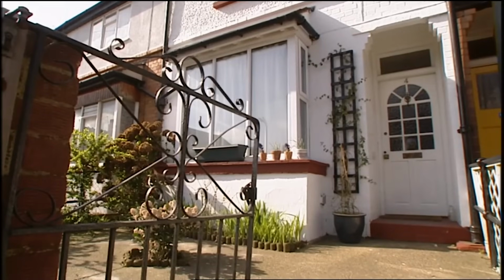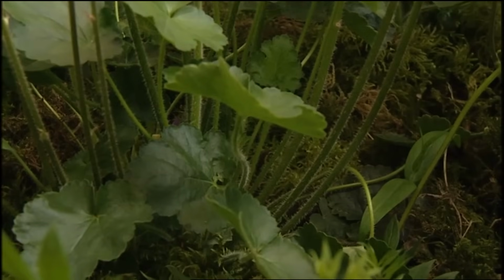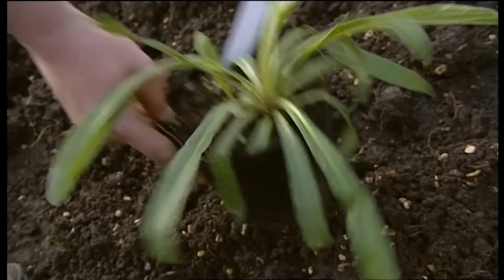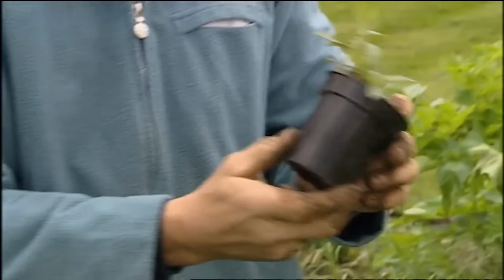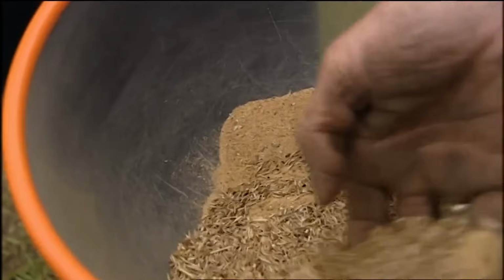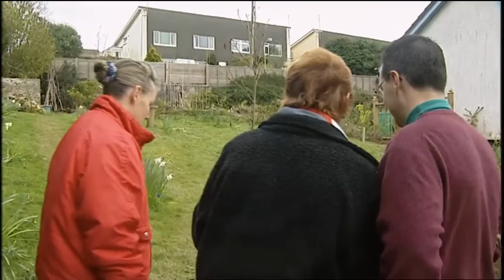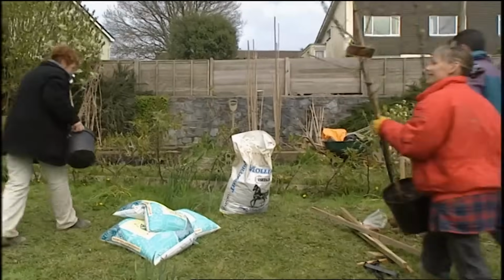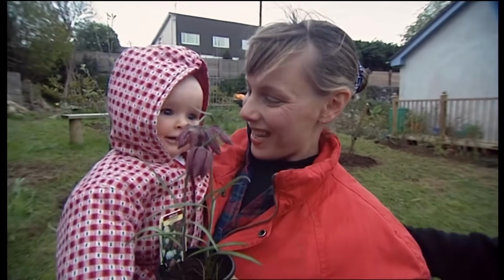Monty Don's Real Gardens episode 6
Monty Don's Real Gardens episode 6: Monty Don, Carol Klein and Ann-Marie Powell follow a group of amateur gardeners through the horticultural year.